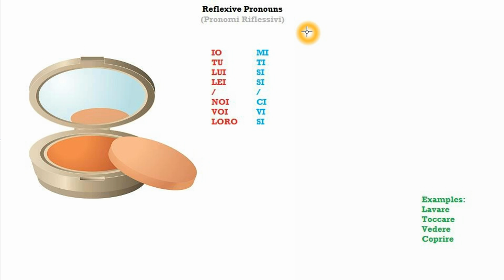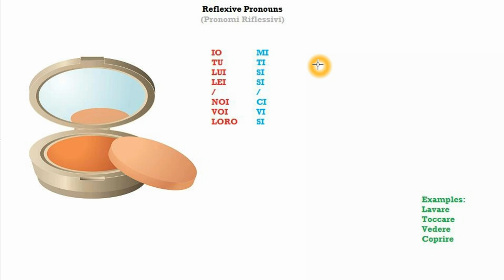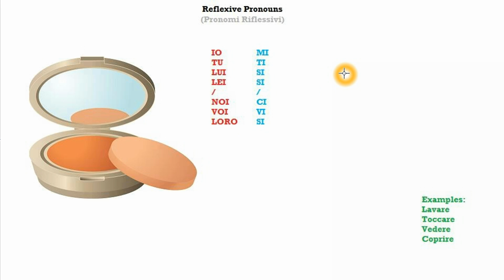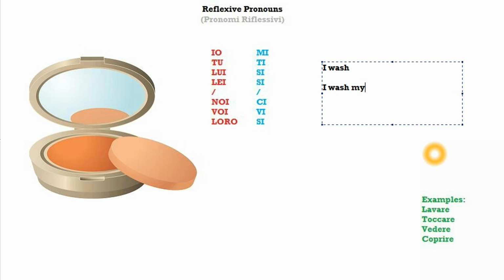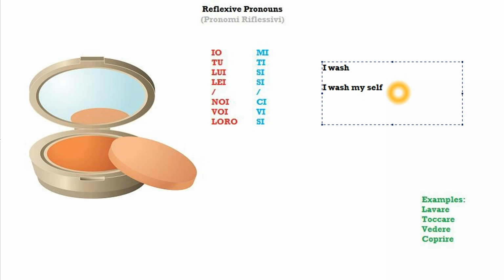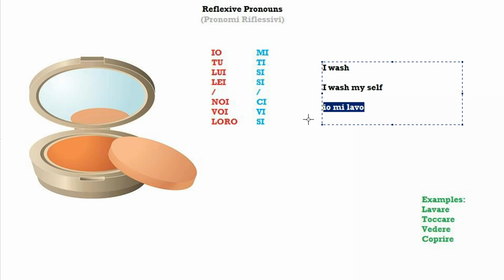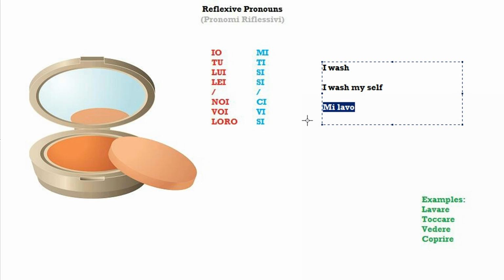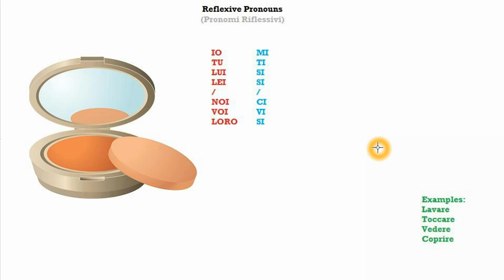Italian Course Beginner Series 53: REFLEXIVE pronouns